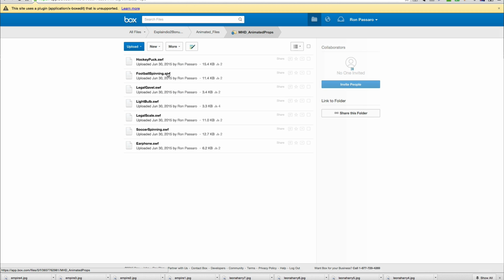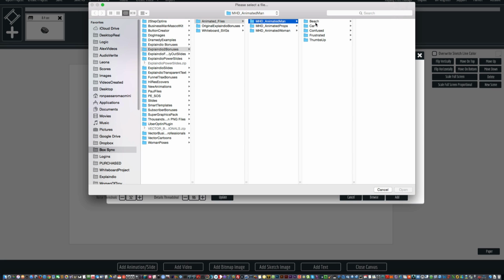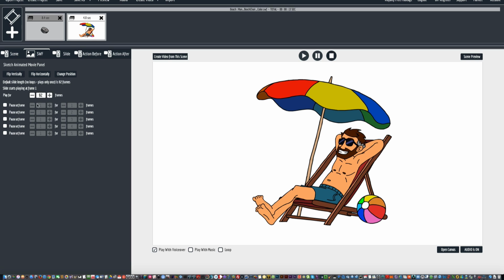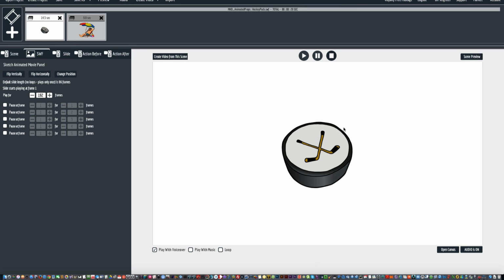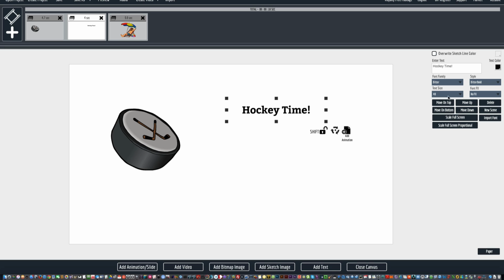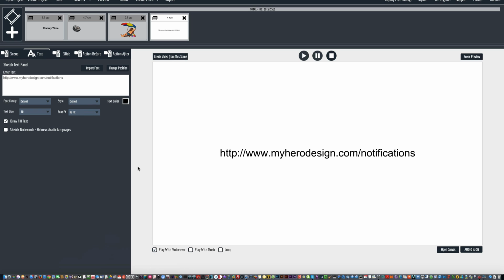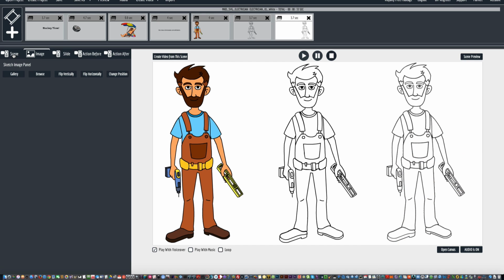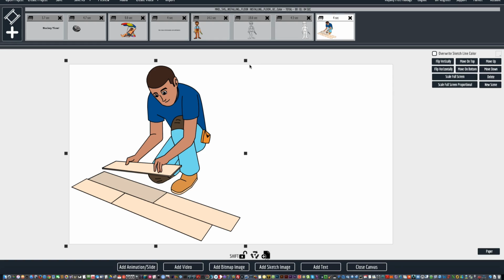Explaindio 2 Bonuses Walkthrough Video: Animated and Whiteboard Sketch Images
Here's a walk through video for our Explaindio 2 bonus!

You can learn more about what's included here (and why it's the MUST HAVE bonus for Explaindio 2):

You will see the download link in the JVZoo download area directly below the main product download link.